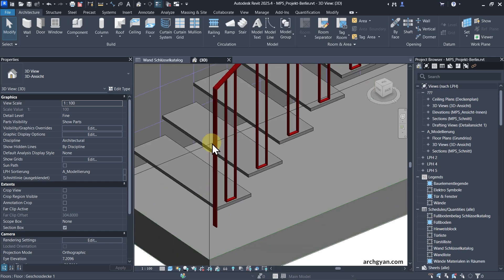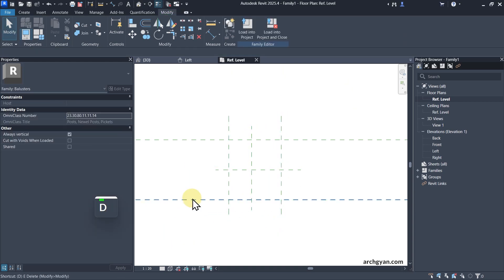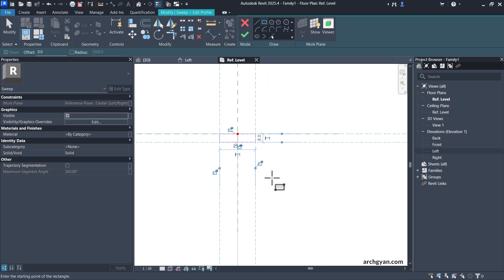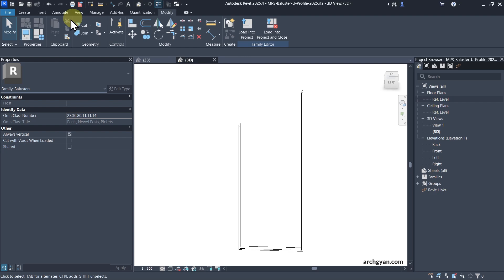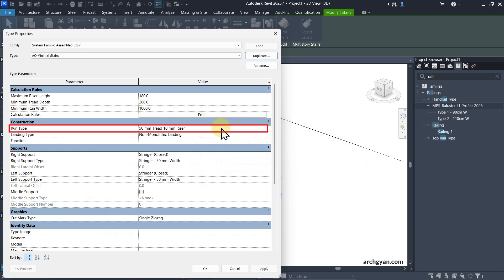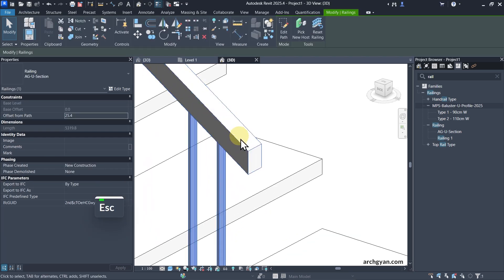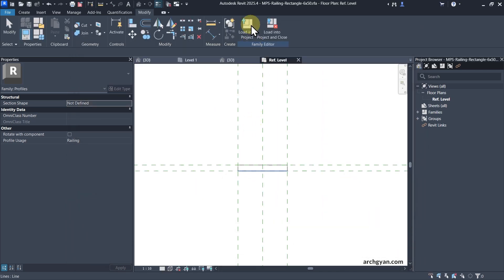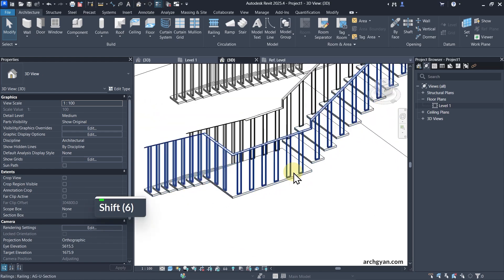Create a Chic Baluster for Railings in Revit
This step-by-step tutorial shows how to create a chic baluster for Revit railings. From creating a new family to adjusting stair railings, learn how to build and apply custom balusters effectively.

If you would like to learn more about revit, head to archgyan.com

Timeline
00:00 Introduction
00:08 Create a new family
00:46 Create a reference plane
00:58 Create Dimensions
01:16 Parameter Data
01:45 Dimensions in floor plan
02:23 Adjust section depth and section width
02:47 Sweep
03:35 Create profile in floor plan
04:18 Hide Element
04:24 Create - void forms - void extrusion
04:54 Lock with reference planes
05:40 Save the baluster family
05:50 Create family types
06:35 Create new project
06:55 Load into project
07:11 Create stair
07:34 Adjust the stair - Edit type
08:32 Include railing
09:59 Create new profile family
11:20 Family type
11:38 Save the family
11:55 Load into project
12:03 Use the profile in railing
12:20 Edit path
12:52 Match railing
13:05 Create stairs
13:45 Conclusion